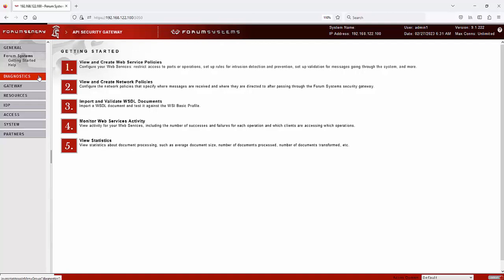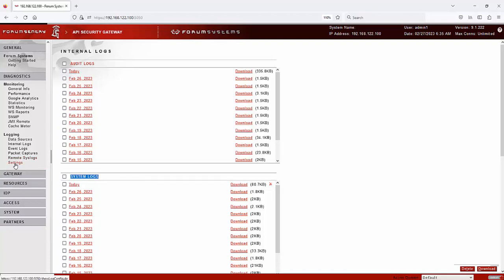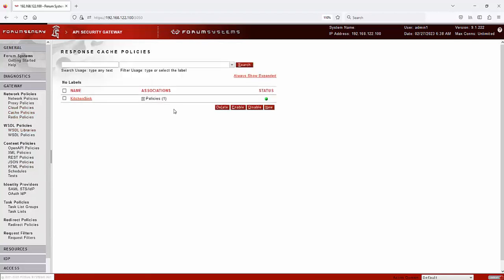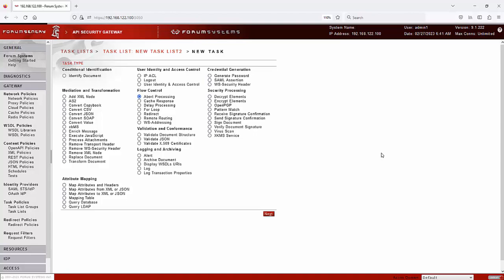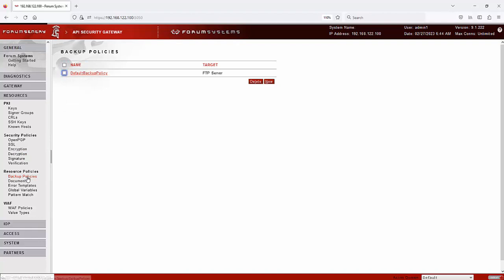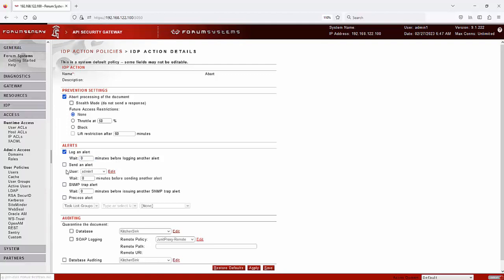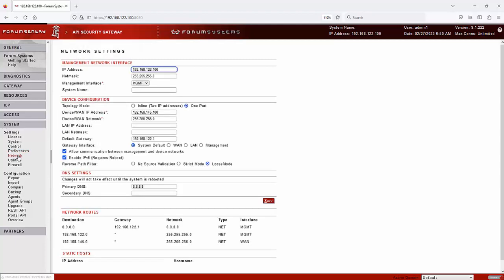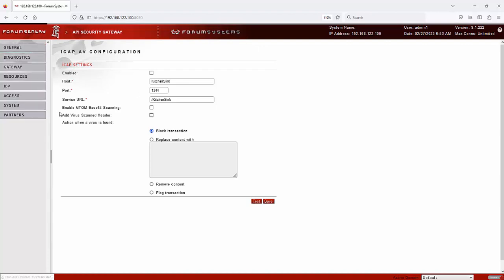Forum Sentry Web Administration - Walkthrough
This is a QuickStart video that provides a walkthrough of the Forum Sentry web administration interface to familiarize with the interface and location of policies.